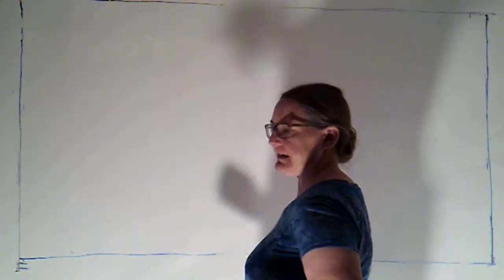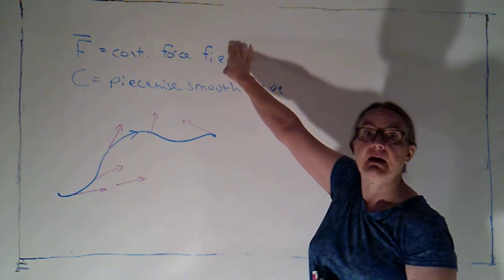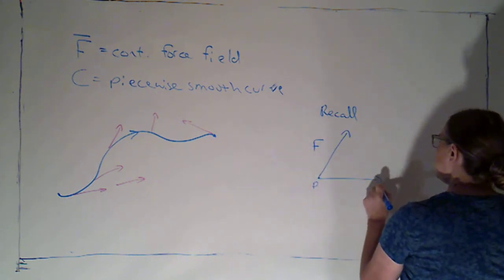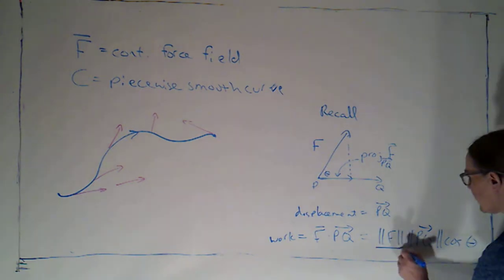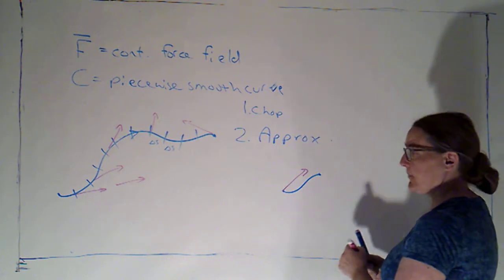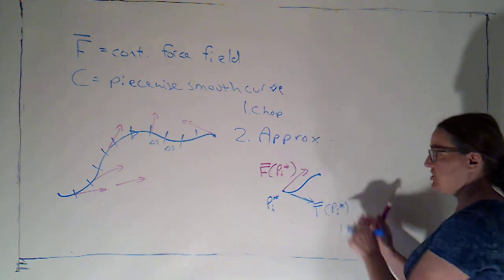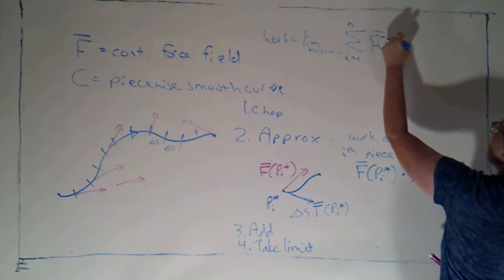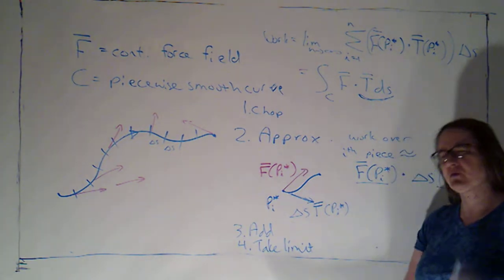3C 16 2 part 4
Calculating work as a line integral.